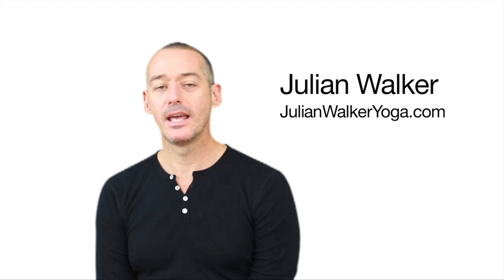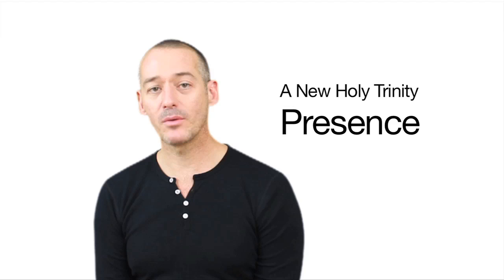Julian Walker A New Holy Trinity Presence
Julian Walker offers tools for transformation on and off the mat. In this video he discusses "presence" as a basic attitude of being mindful and loving. Finding presence helps us to free ourselves from the past, be more engaged in the moment and also finding a bit more mindfulness when making decisions about our future. Be right here, right now and pay attention to what is. Julian also offers a short meditation at the end of the video. Enjoy!

Get your Gaiam TV! Streaming yoga classes, movies and more!